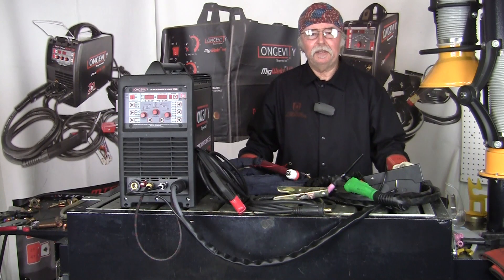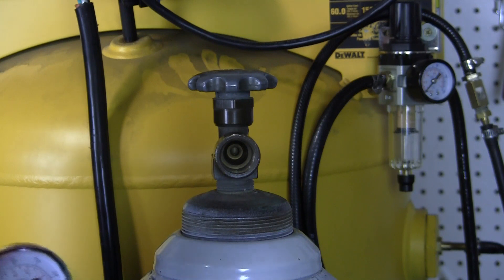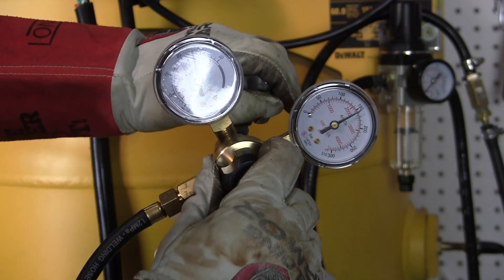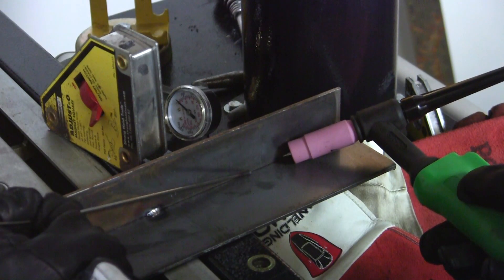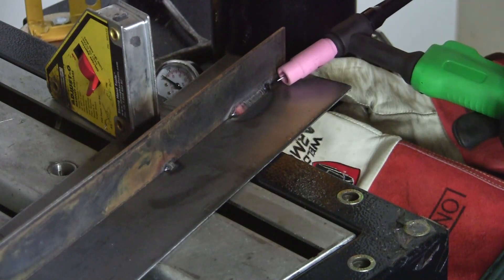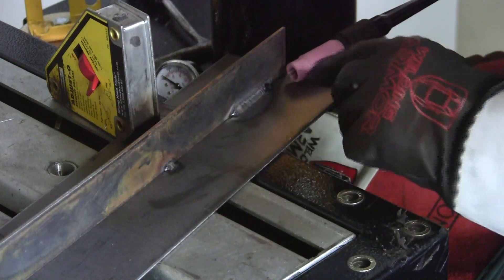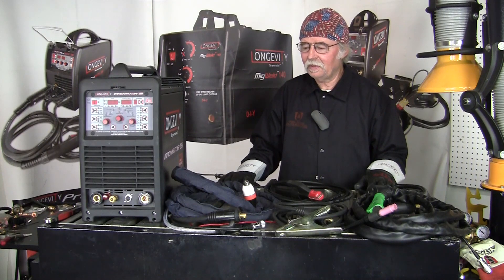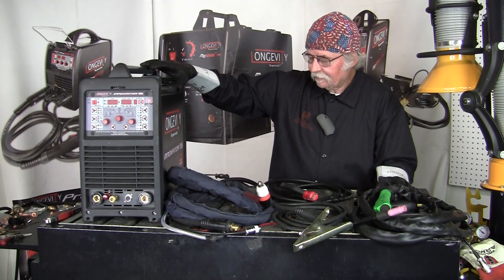INNOVATOR 255i SETUP REVIEW AND DEMO TIPS AND TRICKS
In this video John will go over the brand new Innovator 255i 4 in 1 250 AMP AC/DC PULSED TIG Welder, 40 AMP Plasma Cutter, AND 160 AMP . PRE-ORDERS AVAILABLE NOW